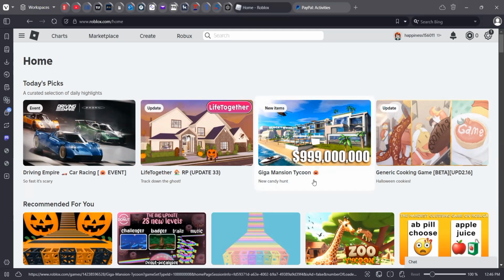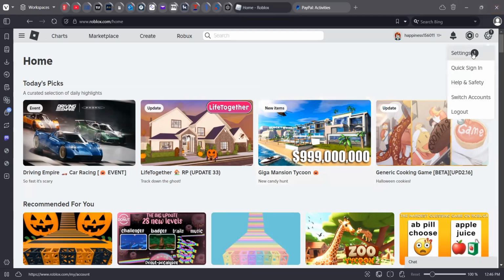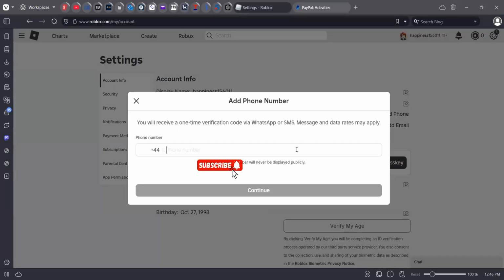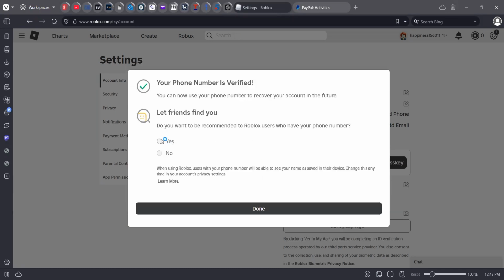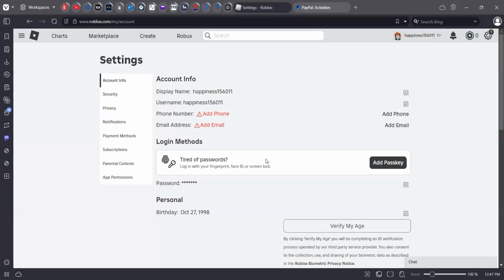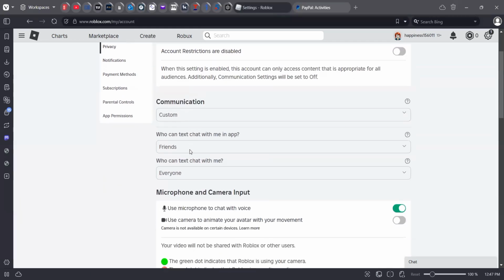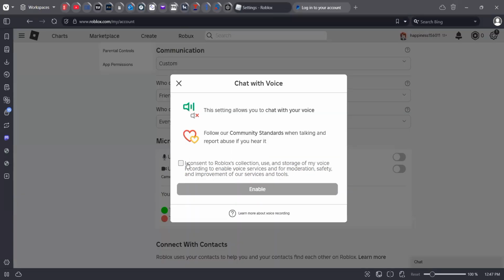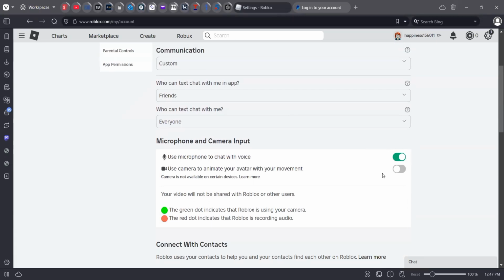How to Get Voice Chat on Roblox (NO ID REQUIRED)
In this video I'll show you How to Get Voice Chat on Roblox